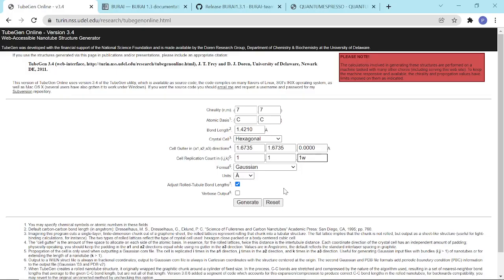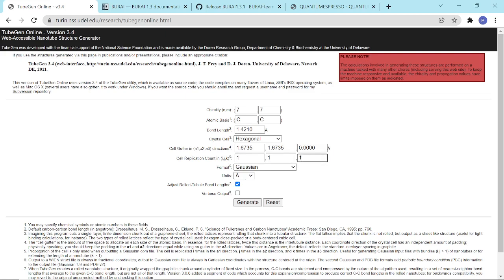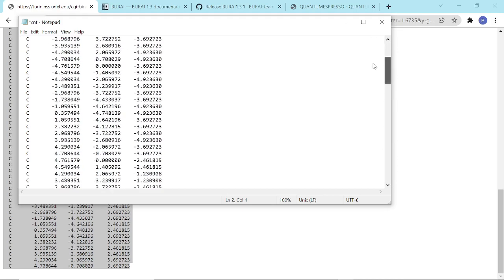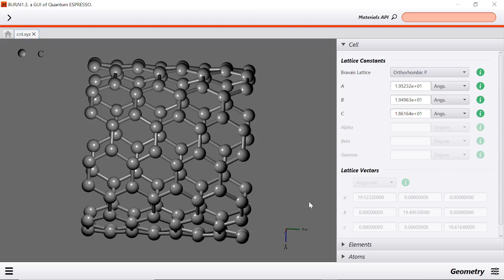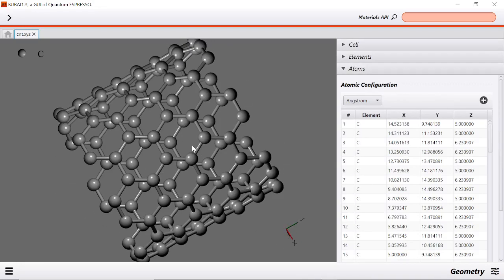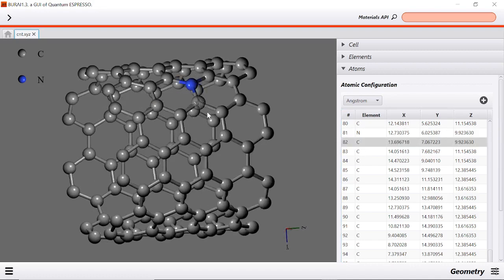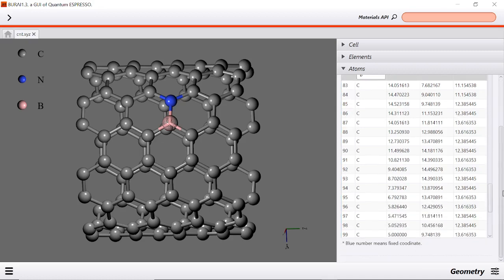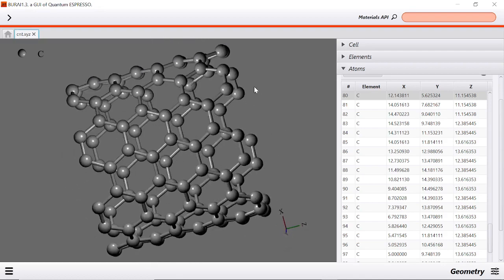Doping and vacancy in Carbon Nanotube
This is a detailed discussion on how to introduce substitutional doping and atomic vacancies in Carbon Nanotubes.